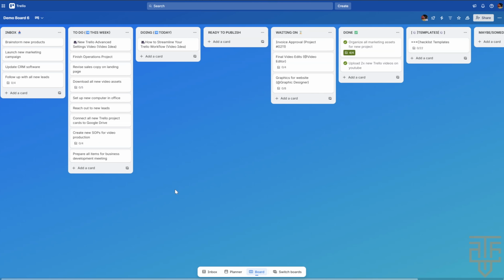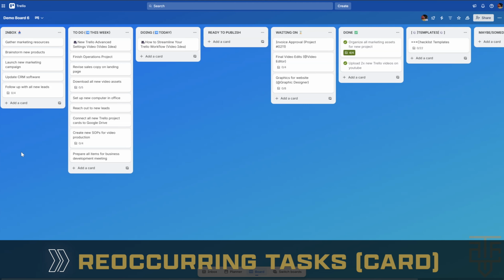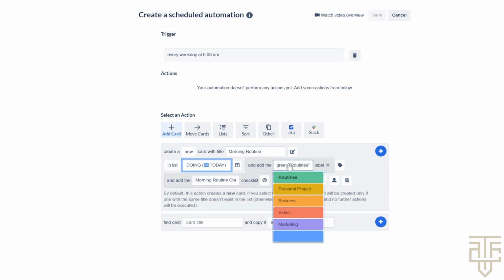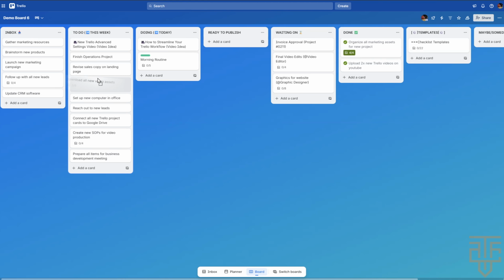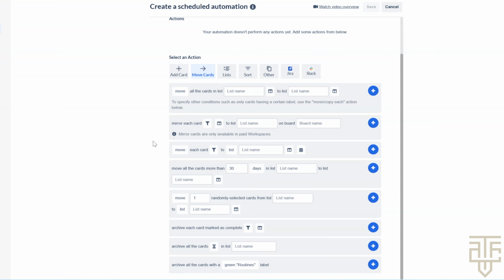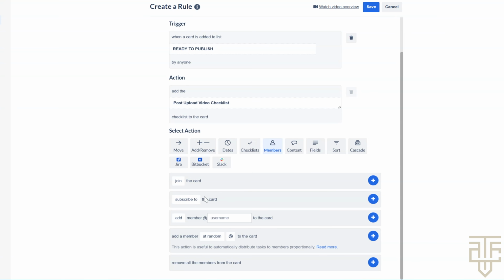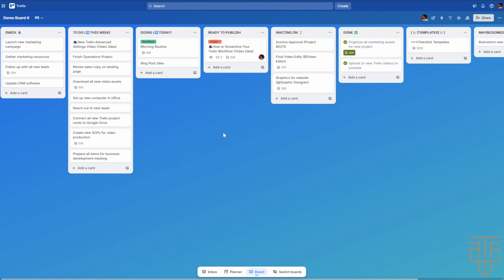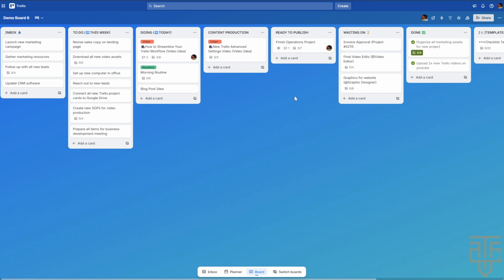Best Trello Automations: 7 Workflows to Boost Productivity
👉FREE TRELLO WORKSHOP ➡️ [COMING IN Q1-2026]

Learn how to use Trello for beginners with this simple step-by-step tutorial designed to help you get organized fast. I’ll walk you through boards, lists, cards, and the essential features you need to start managing projects and tasks right away. Perfect for coaches, creators, and anyone who wants a simple productivity system that actually works.

⏰ TIMESTAMPS:
0:00 = Intro
0:23 = Automations 101 (Rules)
0:46 = How To Create An Automation (Rule)
1:26 = Automation 1: Card To Top of List
3:36 = Automation 2: Reoccurring Tasks (Cards & Checklists)
7:06 = TIP: How To Test An Automation
8:05 = Board Clean-Up Automation Overview
8:42 = Automation 3: Daily Board Clean-Up Automation
9:40 = Automation 4: Weekly Board Clean-Up Automation
11:28 = Automation 5: Inbox Board Clean-Up Automation
14:14 = Automation 6: Staged Based Automation
17:46 = Automation 7: Advanced Filter Automation
22:55 = Free Workshop ➡️ [COMING IN Q1-2026]

::FREE RESOURCES::

👉PRODUCTIVITY STARTER KIT: Save up to 6 hours per week now ➡️

QUESTIONS — Have a question about productivity, systems, automations, time-management or anything else? Contact Karl directly ➡️

::🚨CAMERA GEAR🚨::
-Camera (Amazon)
-Lens (Amazon)
-Mic (Amazon)
-Tripod (Amazon)
-Memory Card (Amazon)
-Camera Mount (Amazon)
-Lighting (Amazon)